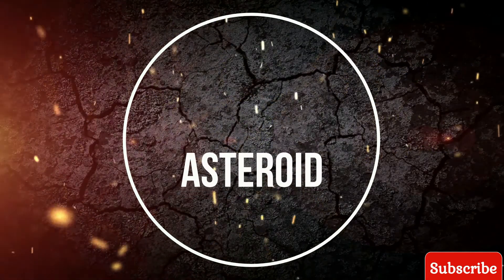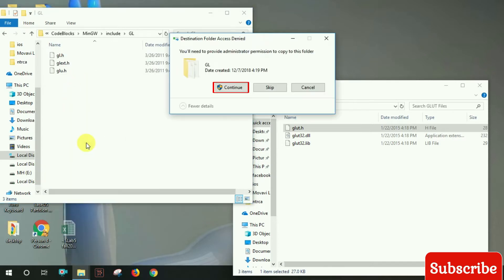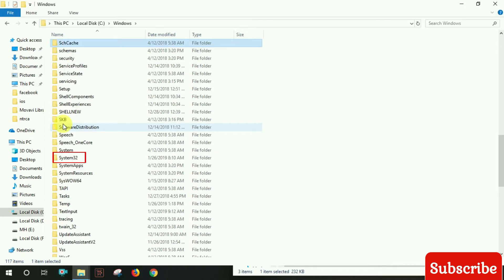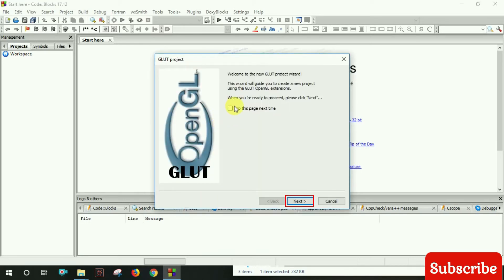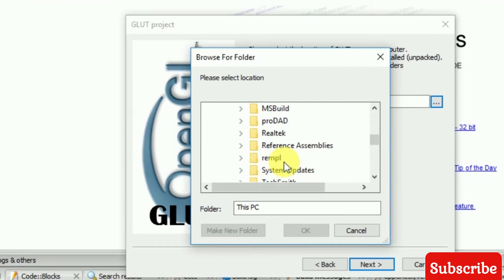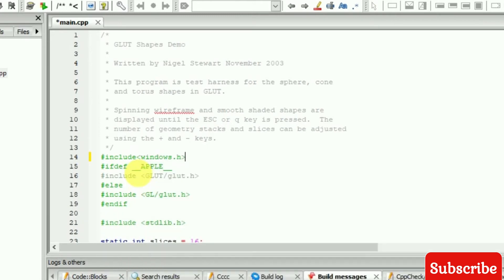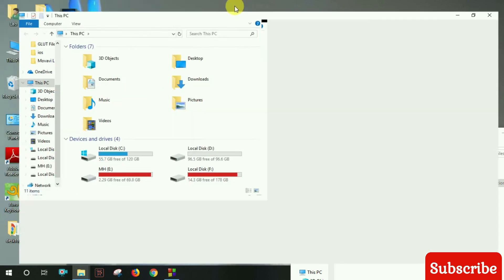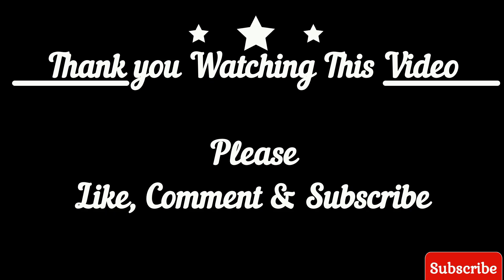How to setup OpenGL and GLUT with CodeBlocks. Graphics Programming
Steps to Setup OpenGL -GLUT in CodeBlocks:
Step  1

Download GLUT Library and unzip the file.
Step  2

Open include folder from the downloaded file
Copy the glut.h file and paste to the folder “C:\Program Files\CodeBlocks\MinGW\include\GL“.
Open lib glut32.lib folder from downloaded file.
Copy all files and paste to the folder “C:\Program Files\CodeBlocks\MinGW\lib“.
Open bin folder from the downloaded file.
Copy the glut32.dll file and paste to the folder “C:\Windows\System32“.
Copy the glut32.dll file and paste to the folder “C:\Windows\
Step – 3

Open Code::Blocks. You’ll see the window as shown below.
Click on Create a new project link.
Step – 4

Click on GLUT project, then click Go.
Enter the title name of the project, and give path to save the project.
The project file is created by default from the title name of the project.
Click Next.
Step – 5

For GLUT location, give the path “C:\Program Files(x86)\CodeBlocks\MinGW“
Click Next.
Click Finish.
Step – 6

As of this step, a project is finally created, and you’ll get a default main.cpp file.
Don’t forget to include the header file – “include sign windows.h sign “, otherwise you’ll get error.
Build and Run, and you’ll see a window as shown below.